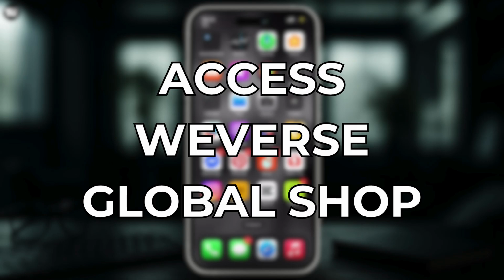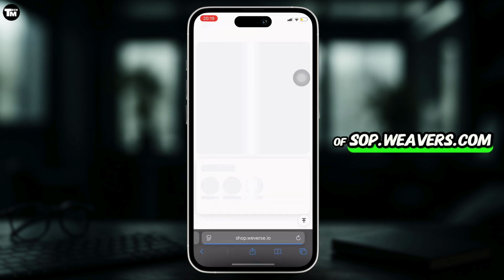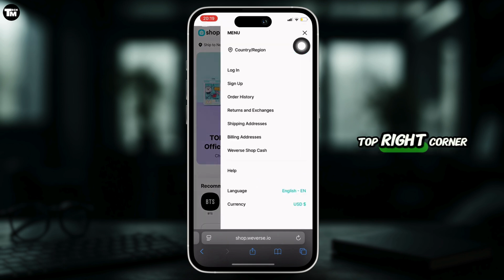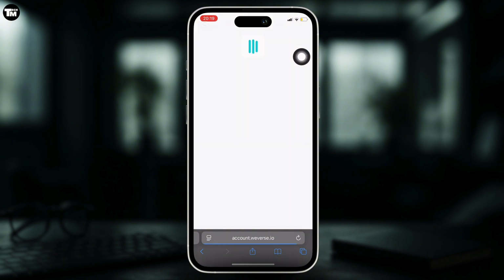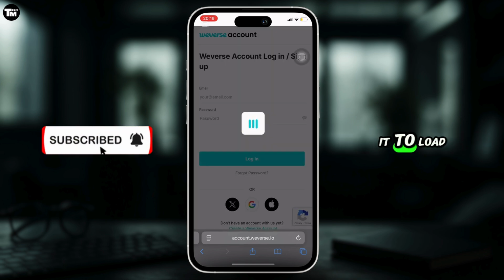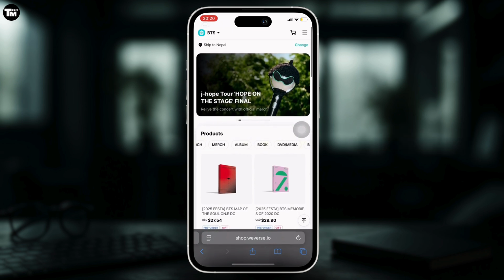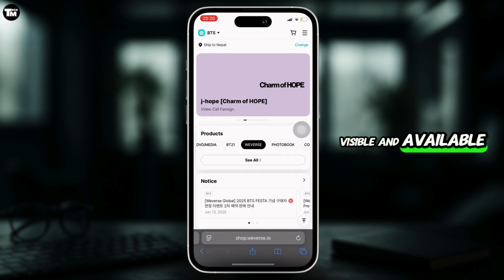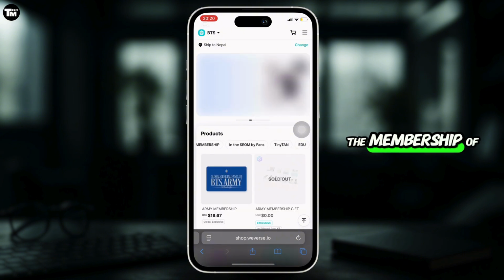How to Access Weverse Global Shop (2026)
Need to access Weverse Global Shop in 2026? This video is your step-by-step guide to browse merch worldwide—covering region settings, language toggles, payment prerequisites, and shipping tips so every album, lightstick, or photocard lands at your door without hassle.

Timestamps
0:00 Introduction
0:10 How To Access Weverse Global Shop